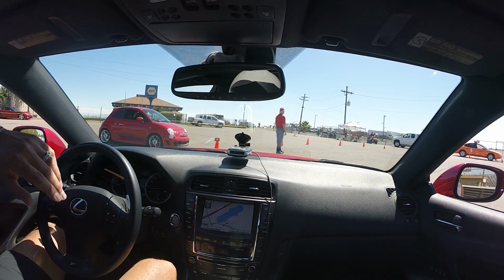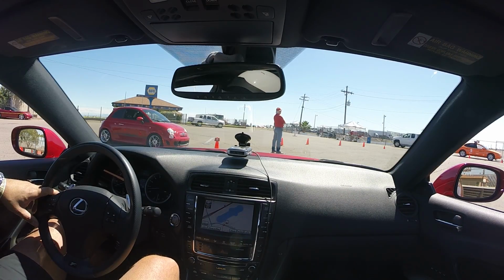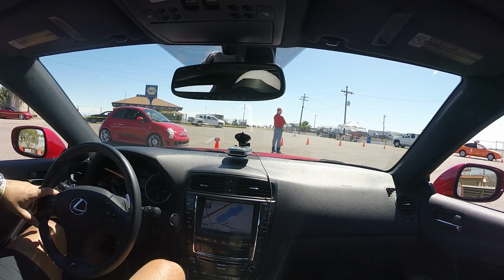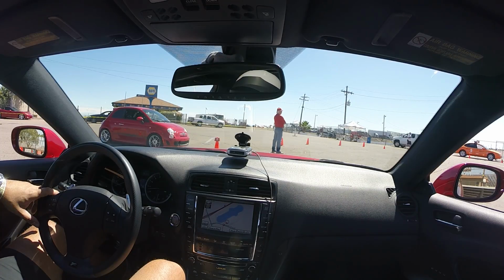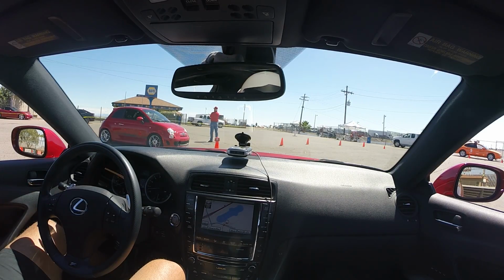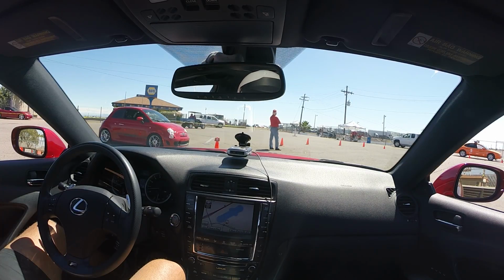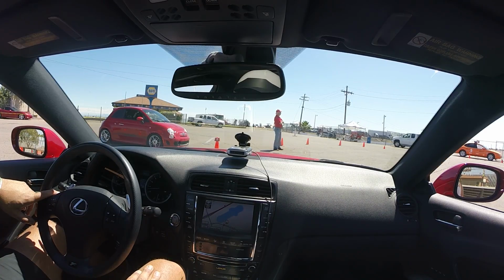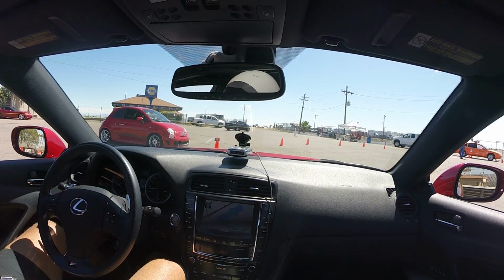4/16/16 Session 2 Part 1: Wild Horse Pass Advanced drivers group 2010 Lexus IS-F